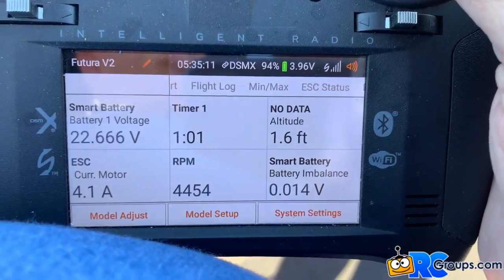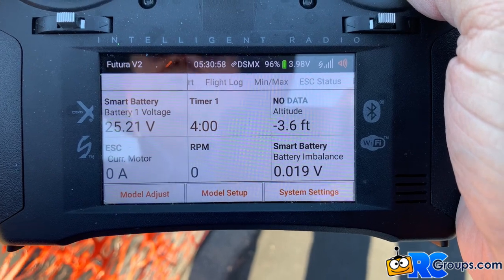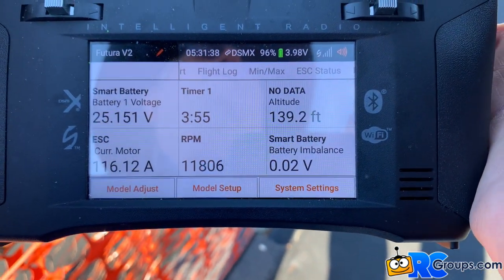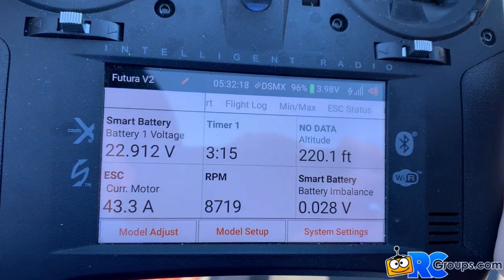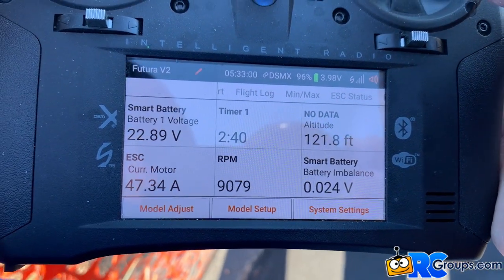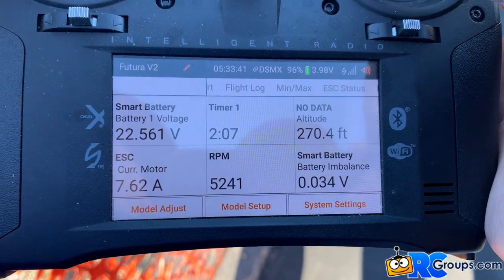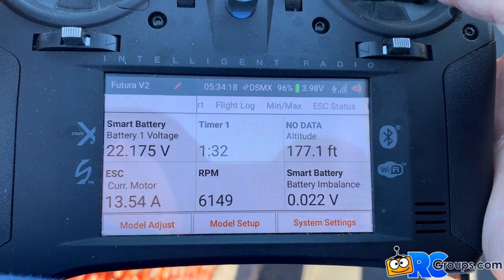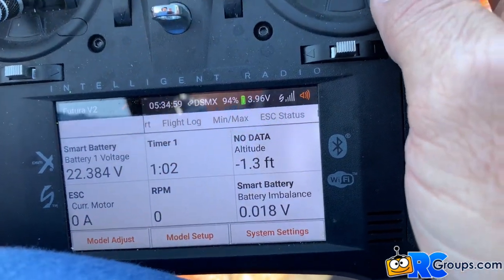FMS Futura V2 ESC Upgrade - Live Video Data Feed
This Video shows the live telemetry data feed from an upgraded Avian 100 Amp ESC to a Spektrum iX12 Transmitter. The flight includes High Speed passes as well as aerobatic maneuvers. Data includes Smart Battery Voltage, Flight Timer, Aircraft Altitude, ESC Motor Current, Motor RPM, and Battery Pack Cell Imbalance Voltage.